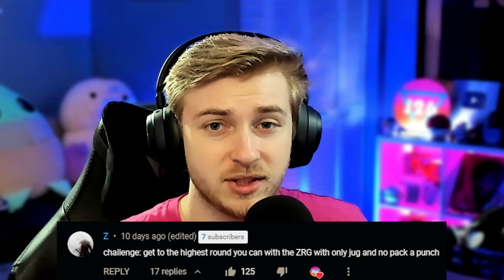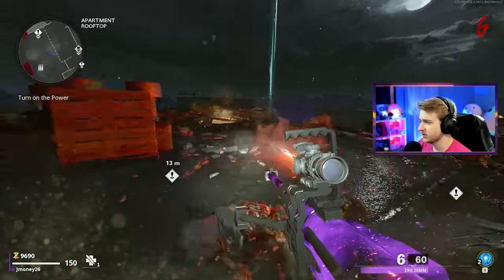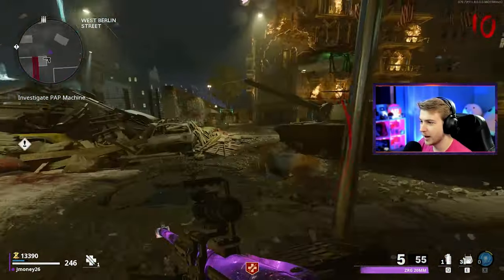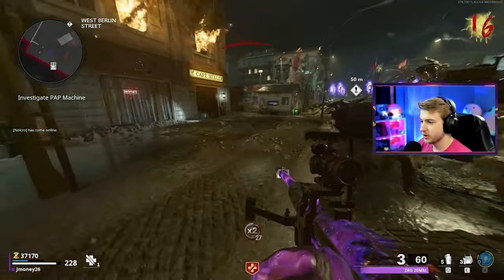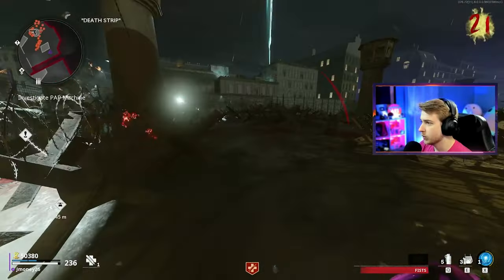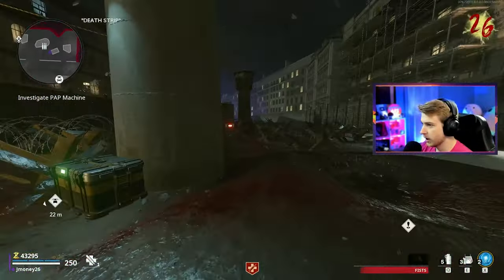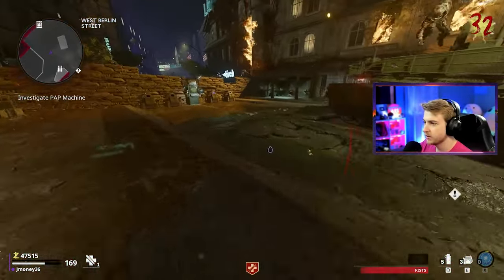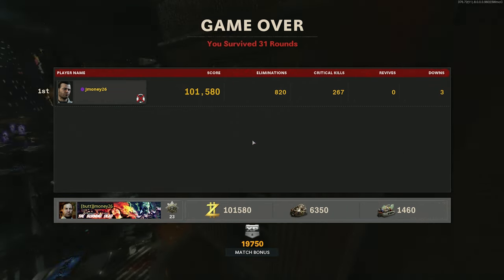We used the WORST Zombies Loadout with NO Pack-a-Punch... How far can we get? (Cold War Zombies)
We use the WORST loadout in Cold War Zombies WITHOUT Pack-a-Punch and see how far we can get...

✅LINKS✅
👕MERCH 👕

Main Monitor
2nd Monitor
Monitor Stand